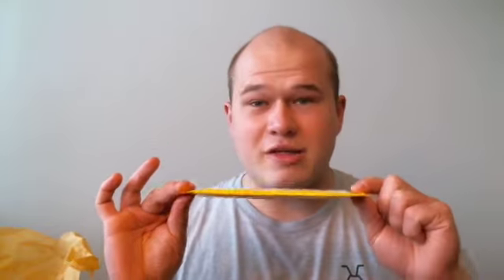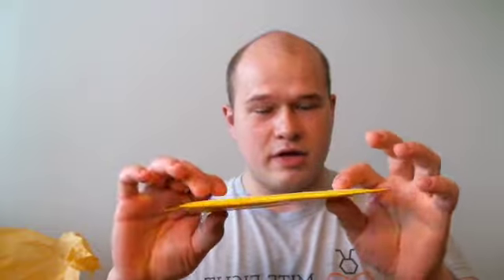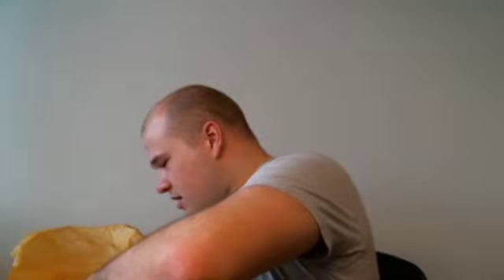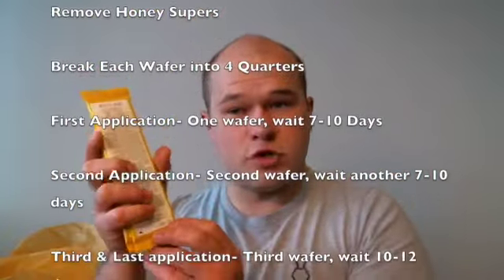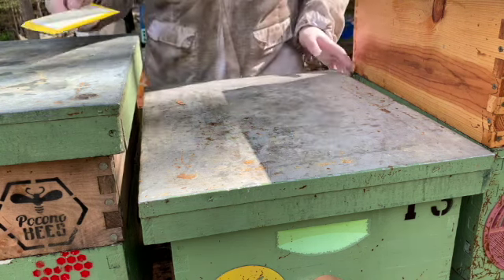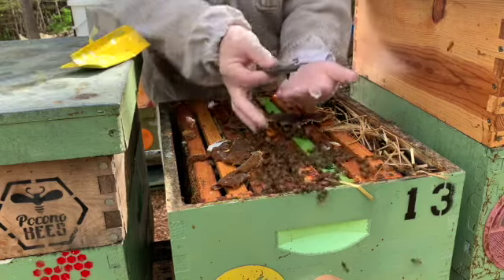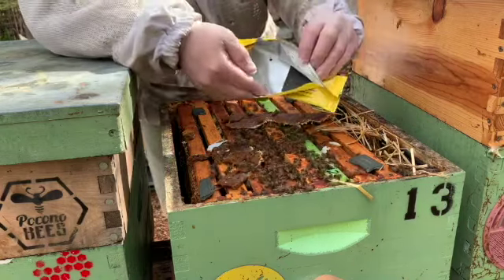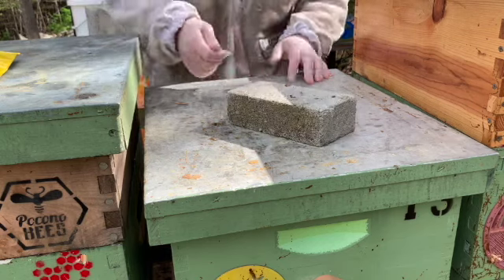ApiLife Var MiteFight Box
This video is about ApiLife Var MiteFight Box